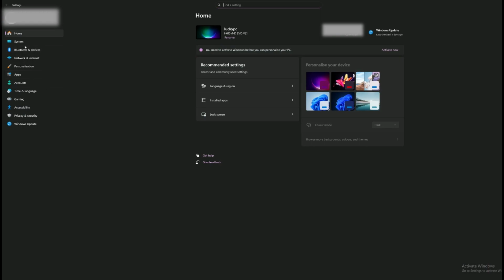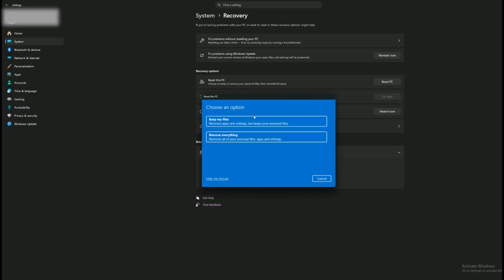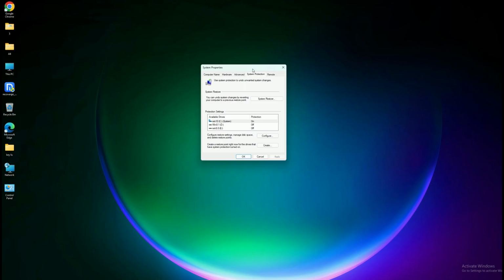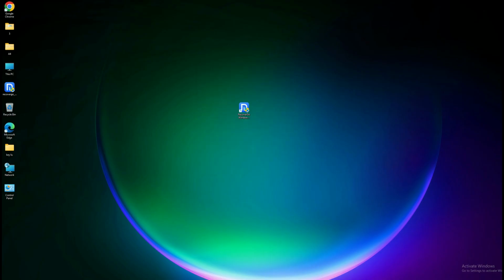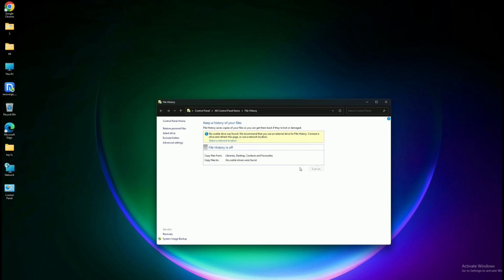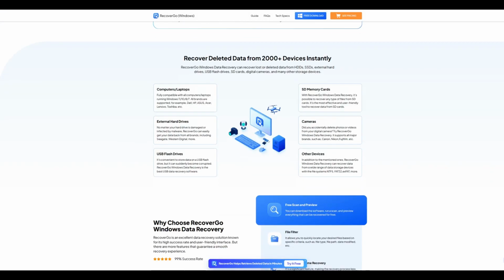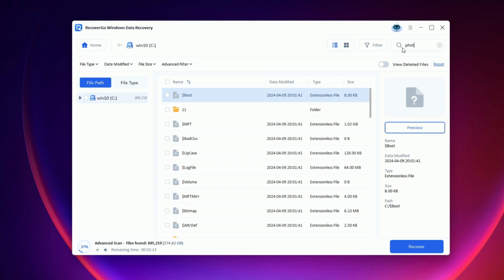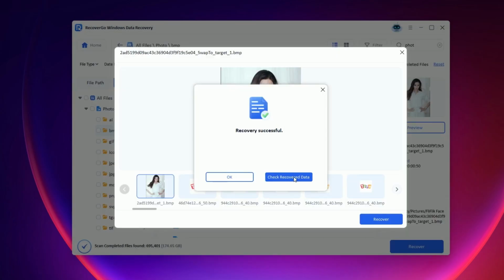How to Recover Data After Resetting Windows (Even If Everything Is Gone)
If you reset your Windows PC and now your files are missing, don't panic.
In this video, I'll show you how to recover data after resetting Windows.

📌Timestamp
0:00     Intro
0:37    Method 1: System Restore Point
00:58  Method 2: File History
01:08  Method 3: Use RecoverGo